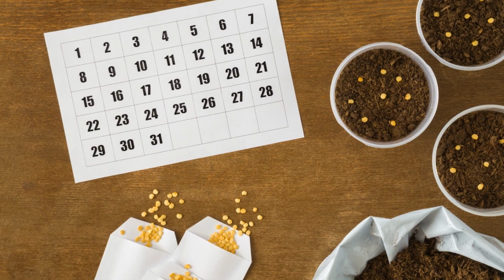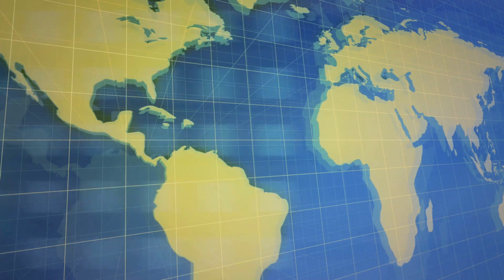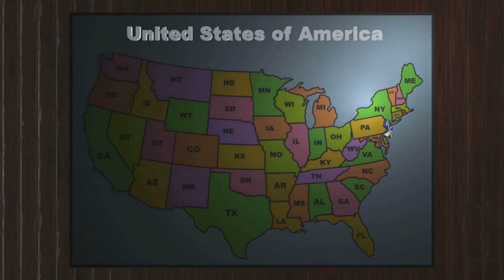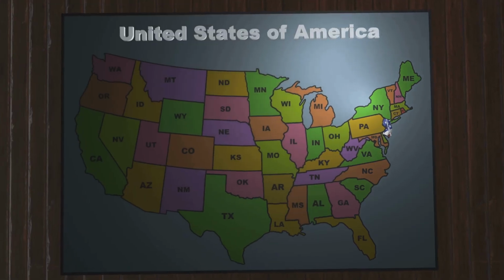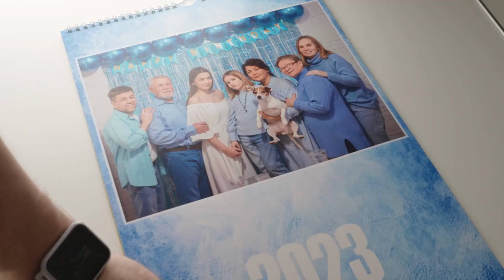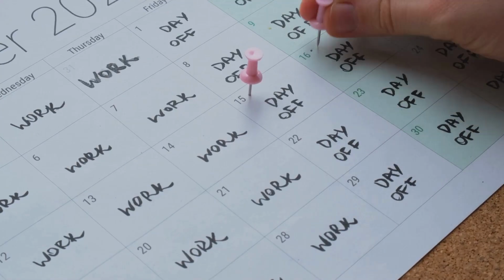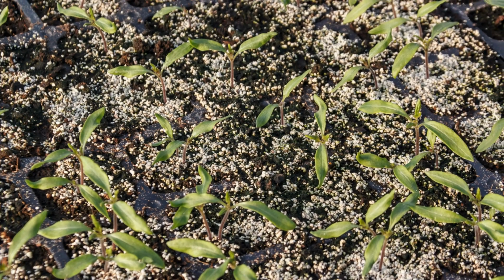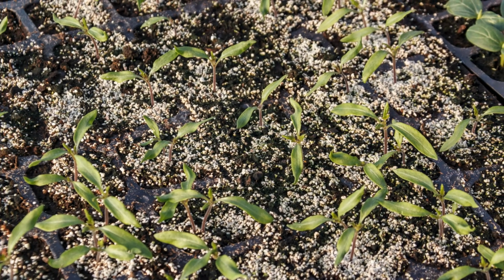Stop Planting at the Wrong Time | Garden Zones & Frost Dates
Stop wasting seeds! This video shares essential "gardening tips" on how to "how to plan a garden" by finding your garden zone, reading "last frost date" information, and turning seed packets into a simple "planting calendar". Learn crucial "seed starting" techniques for your garden, ensuring your tomatoes, greens, and flowers thrive all season! 😊
Join Fred's Sustainable Gardening for easy organic gardening tips! Learn composting, container gardening, tomato growing & natural pest control. Perfect for beginners & experienced gardeners.

Remember, we're all just playing in the dirt together - let's keep it fun, respectful, and educational! 😊